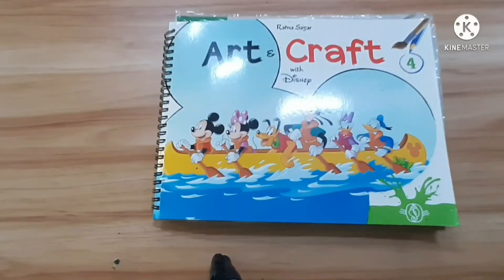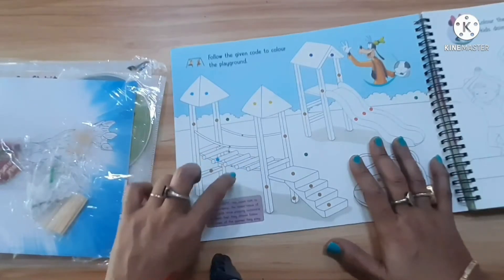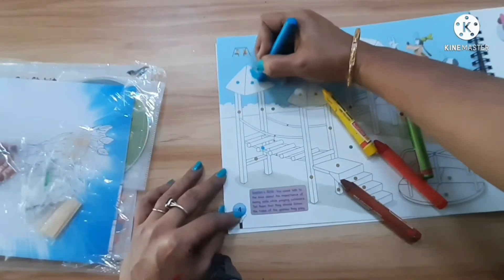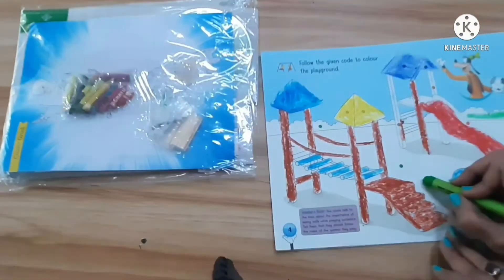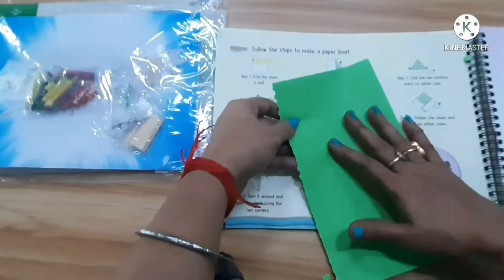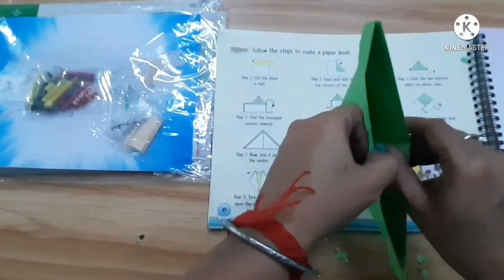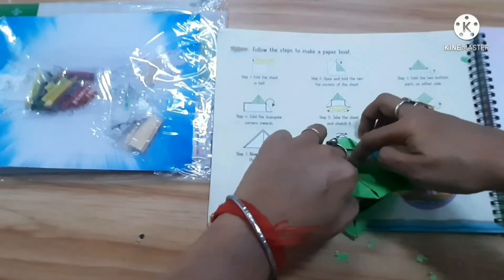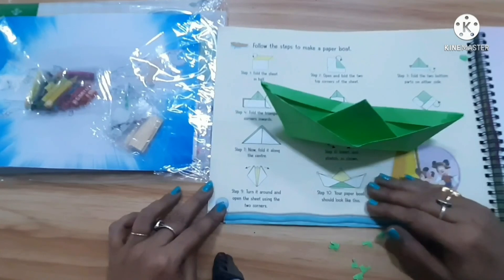Art and craft Book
Art and craft Book for 4th grades